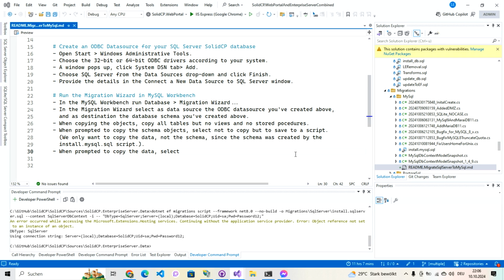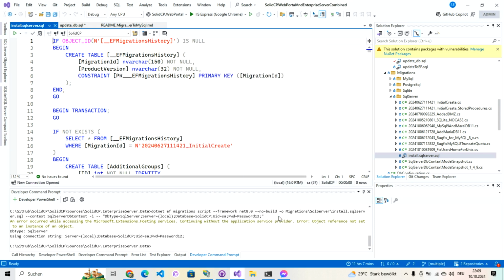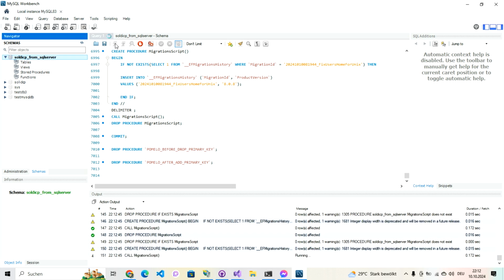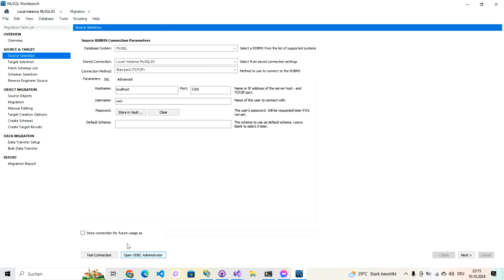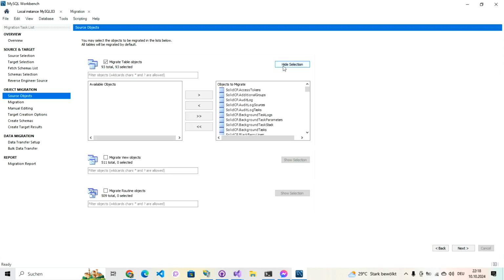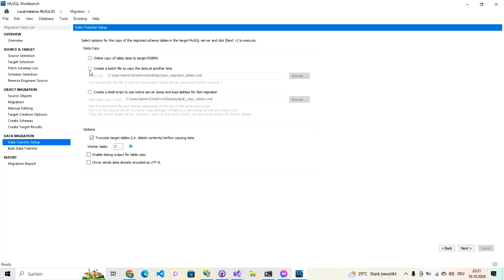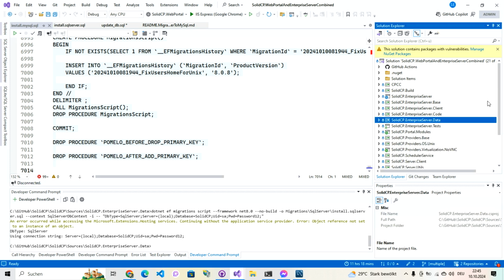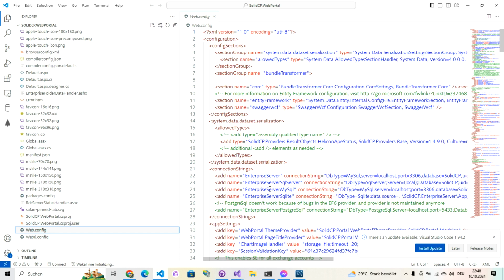SolidCP: Export SQL Server EnterpriseServer Database to MySQL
In this video I explain how to migrate an existing SolidCP EnterpriseServer Database from SQL Server to MySQL